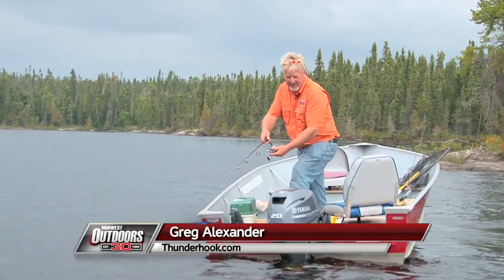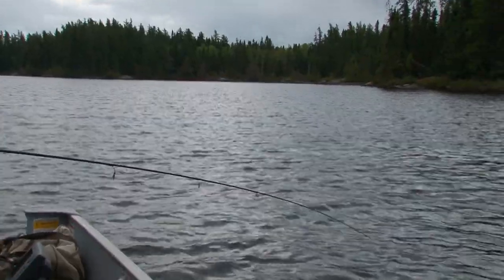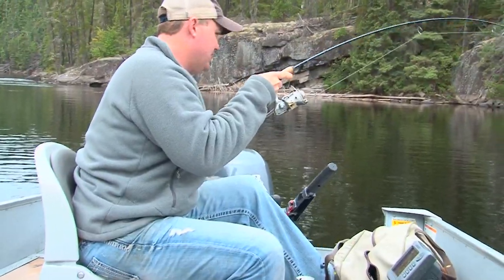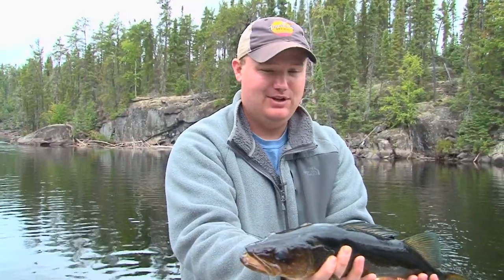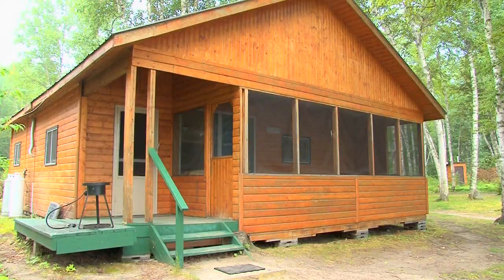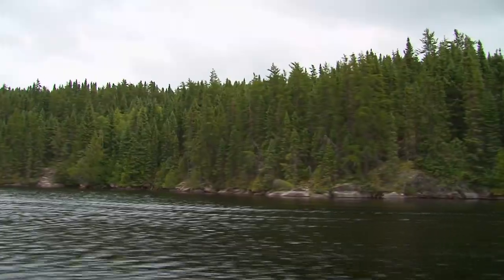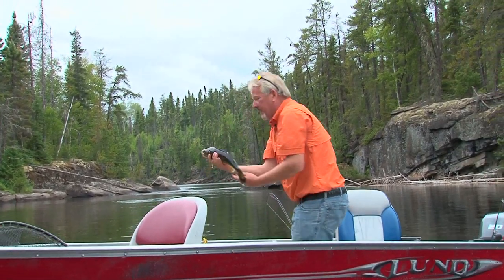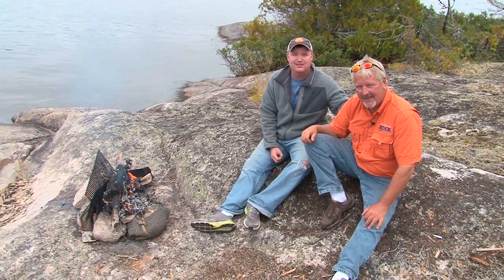MidWest Outdoors TV Show #1590 - Ontario Walleye at Thunderhook Fly-Ins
Ontario Walleye at Thunderhook Fly-Ins with Drake Dill